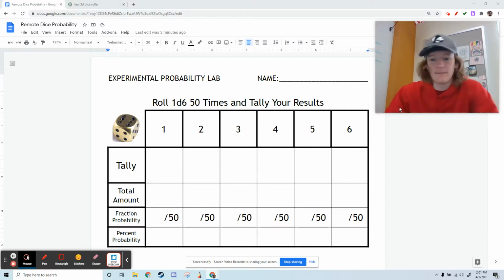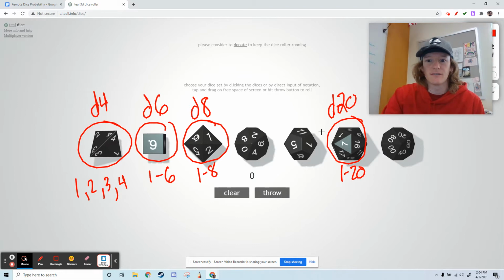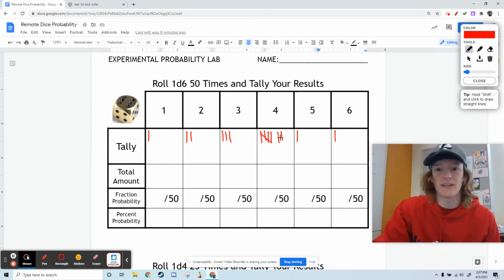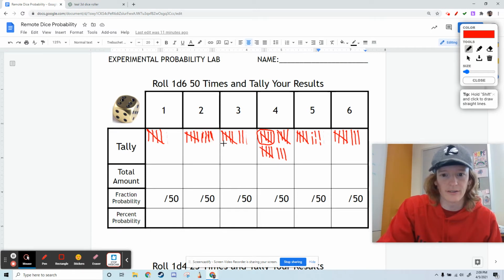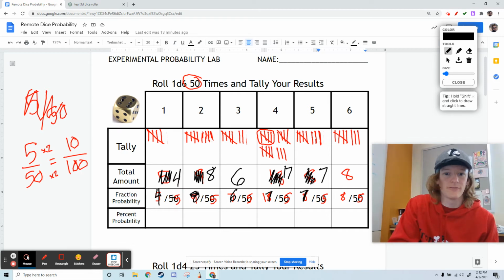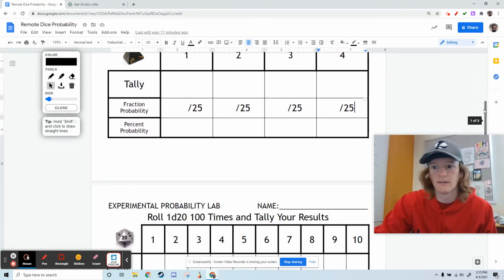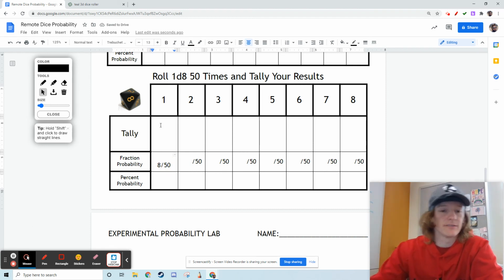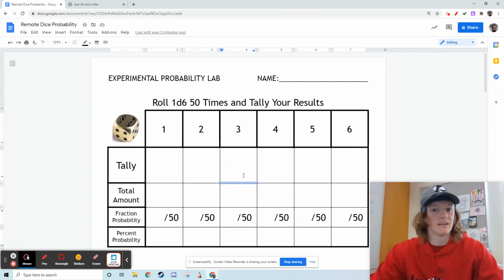7th & 8th Video Lesson: 4 Tables - Experimental Probability